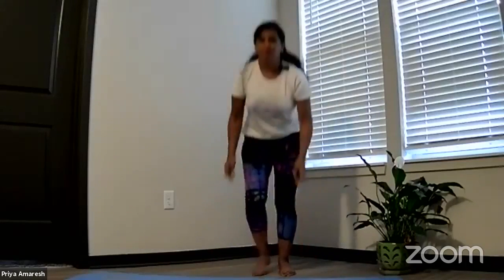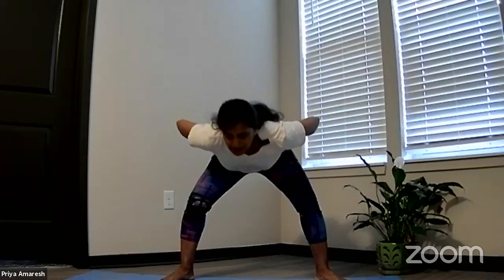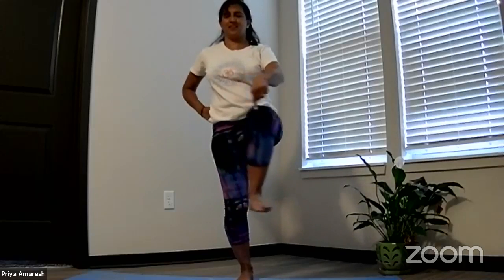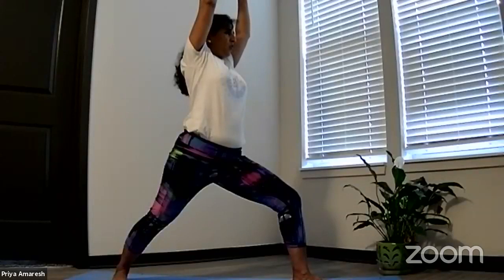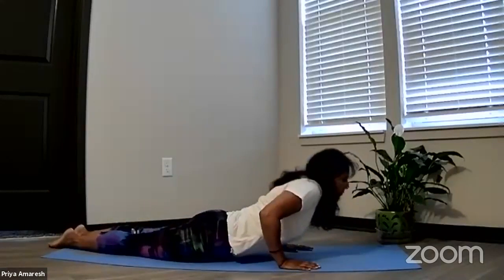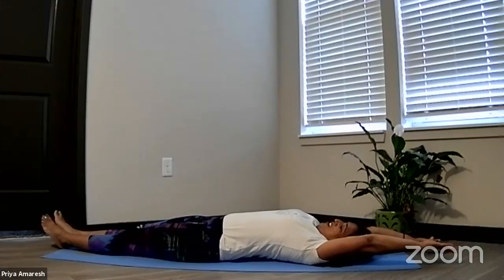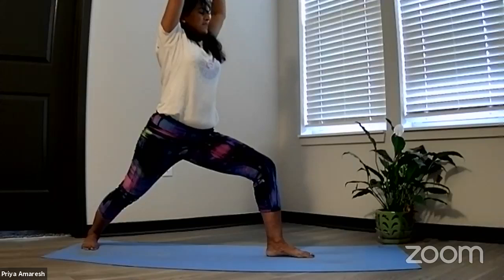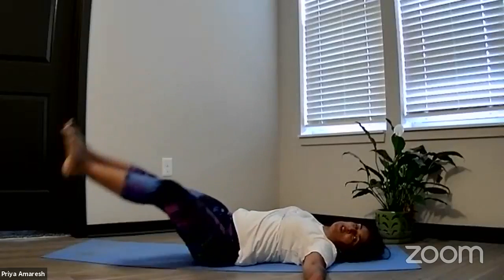Benefits of Organ Systems | Part 2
Benefits to Organ Systems
1- Musculoskeletal
2- Digestion
3- Circulation
4- Respiration
5- Nervous System